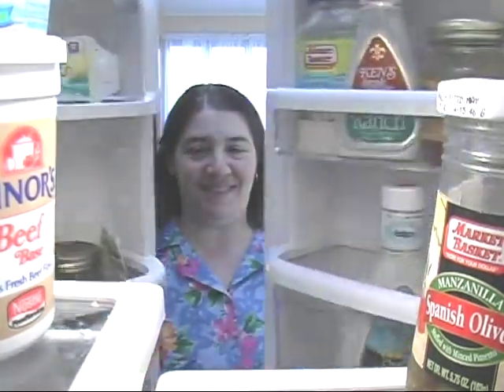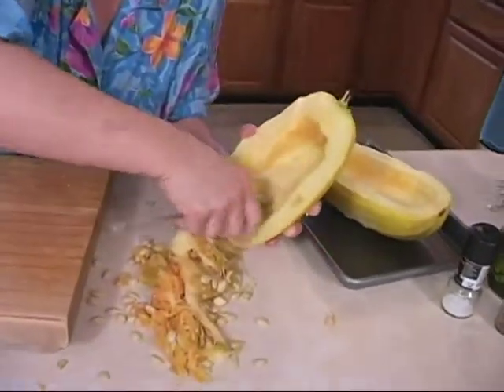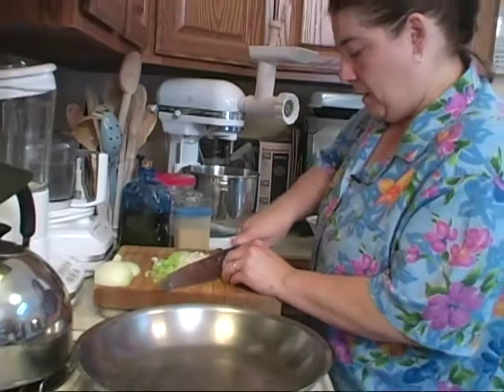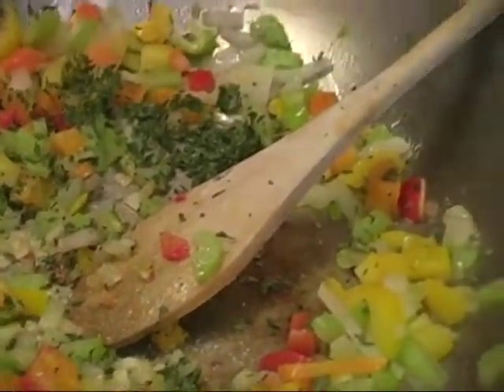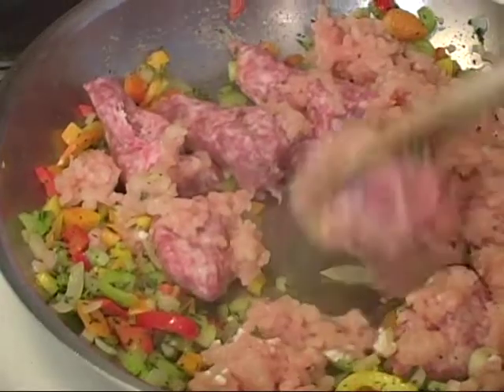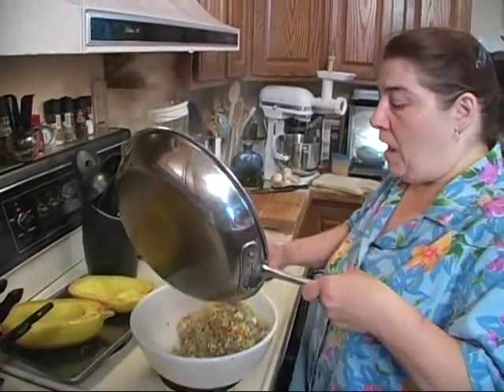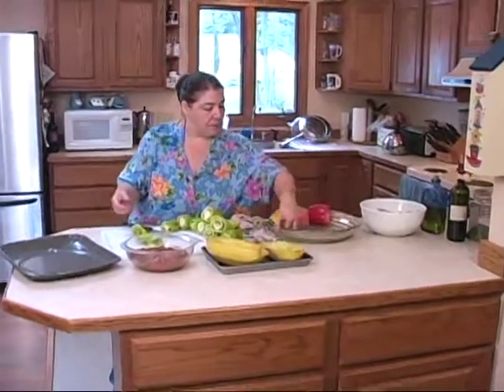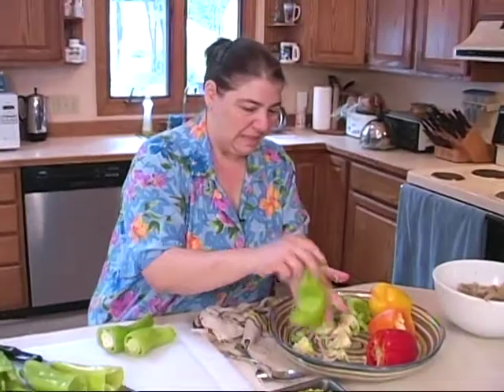Tina Cooks - 207 - Spaghetti Squash and Stuffed Peppers